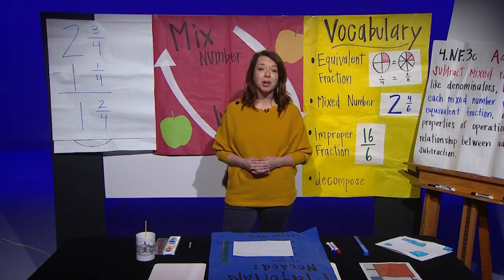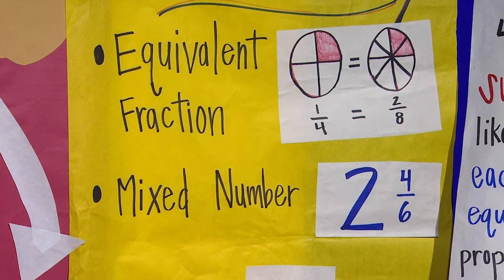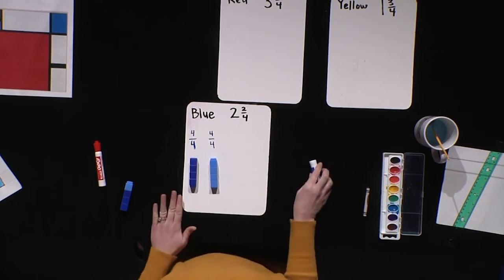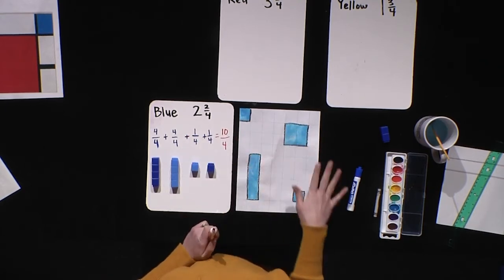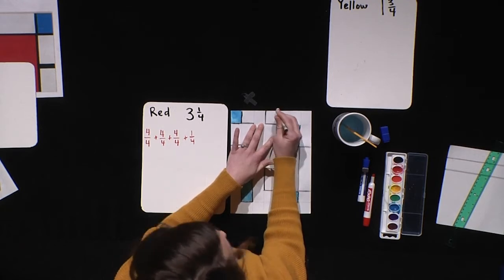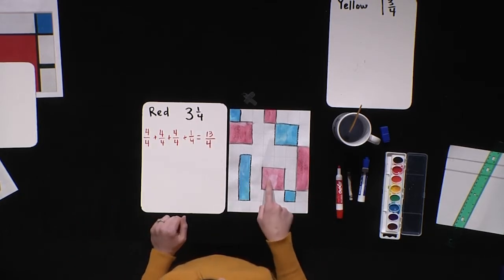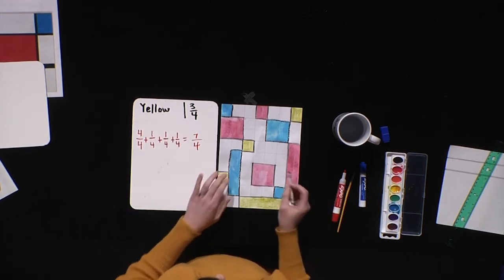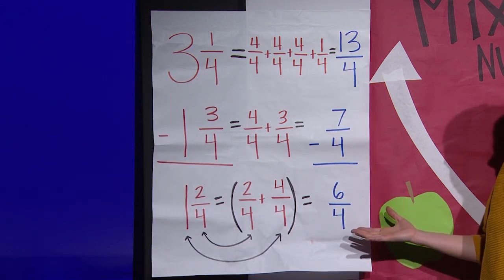A Moment in Math #108: Adding and subtracting mixed fractions; finding equivalent fractions 4.NF.3.c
In this episode of A Moment in Math, 4th-grade students learn to add and subtract mixed numbers with like denominators. Content standard 4.NF.3.c